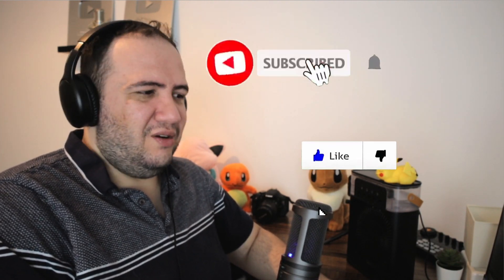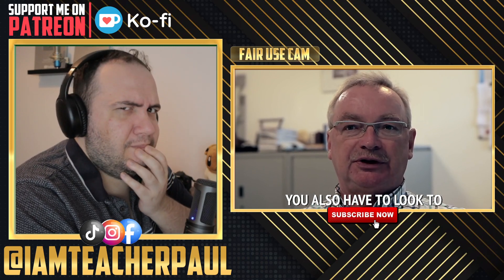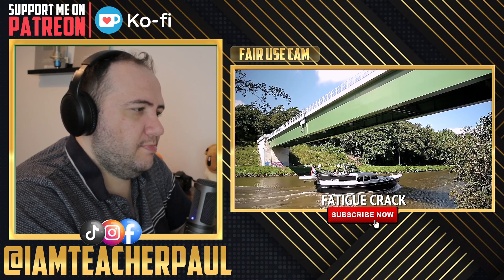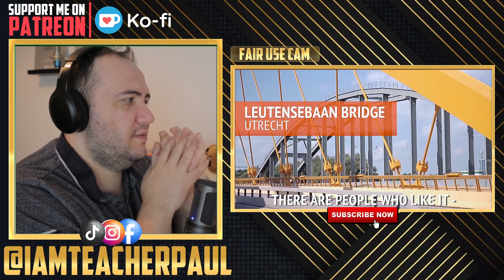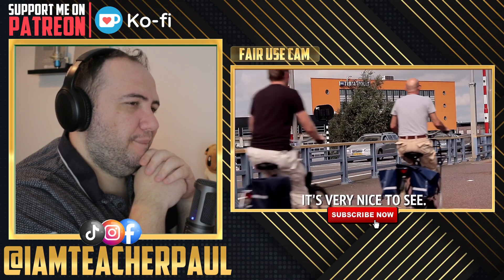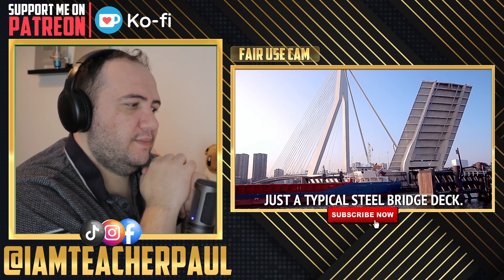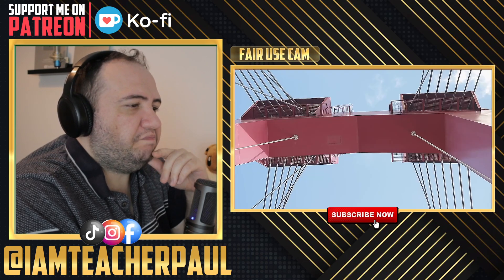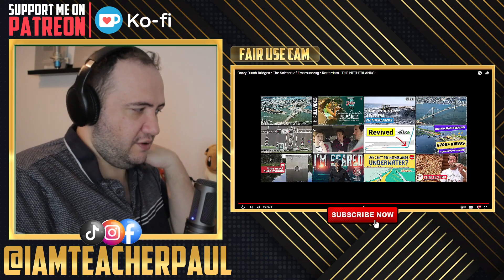Crazy Dutch Bridges • The Science of Erasmusbrug • Rotterdam - THE NETHERLANDS | TEACHER PAUL REACTS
Get full access to exclusive content, reactions to movies & tv shows, request a video of your choice or support me to become a full time content creator!

Hi guys! Roll call! comment your country + 'present'

Associate links for my equipment:
Camera used
Lens used
Lights used
JBL headphones

All proceeds will be invested in growing this channel and making better content for you.